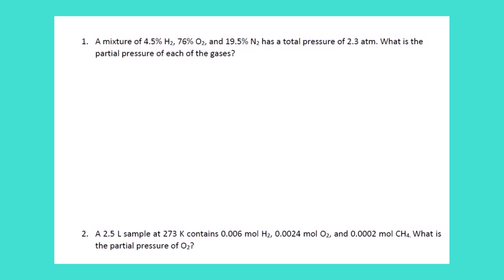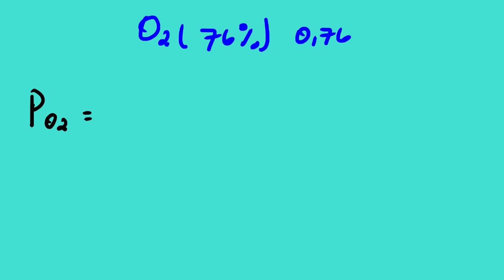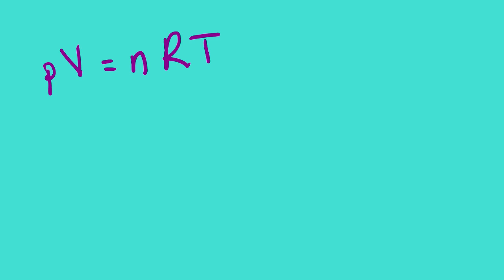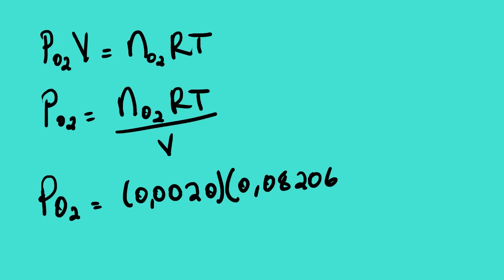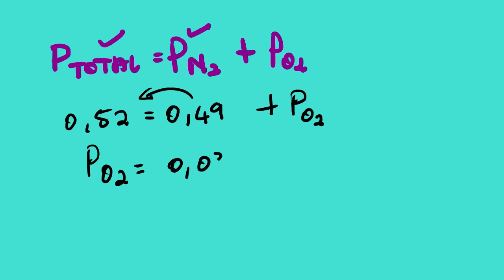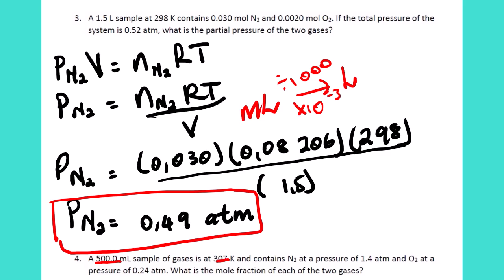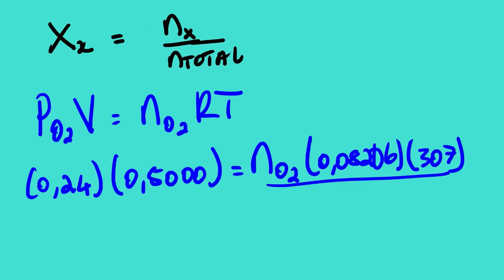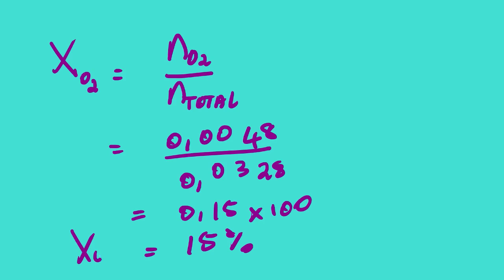CHE 1501 MOLE FRACTION,PARTIAL PRESSURE AND TOTAL PRESSURE LESSON 101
IN THIS LESSON WE FOCUS ON HOW TO CALCULATE MOLE FRACTION,PARTIAL PRESSURE AND TOTAL PRESSURE